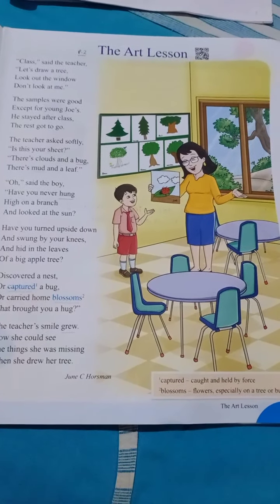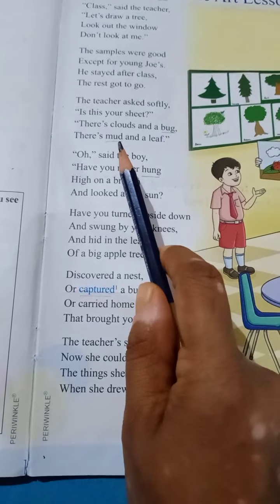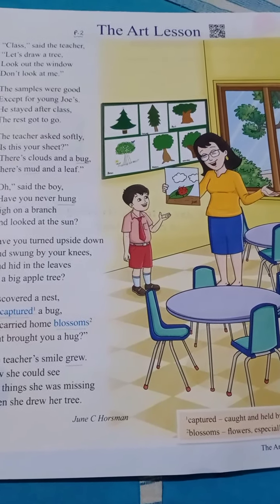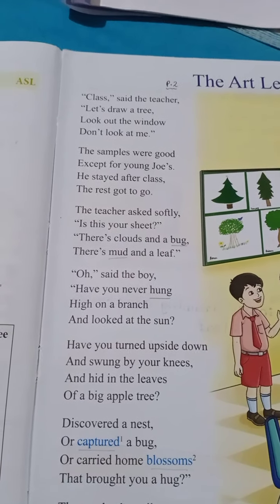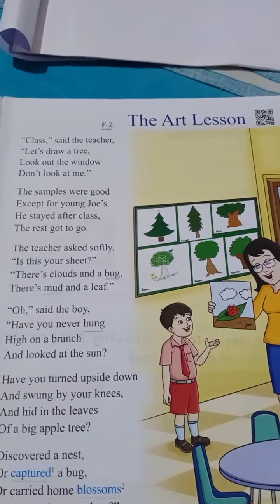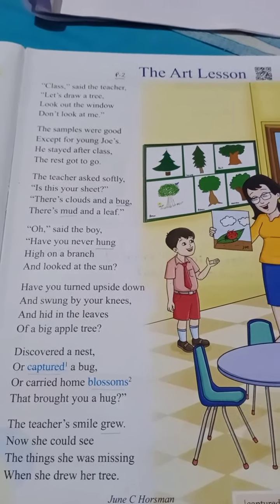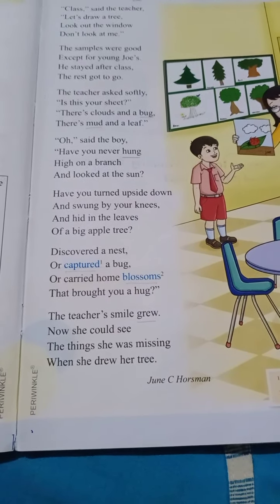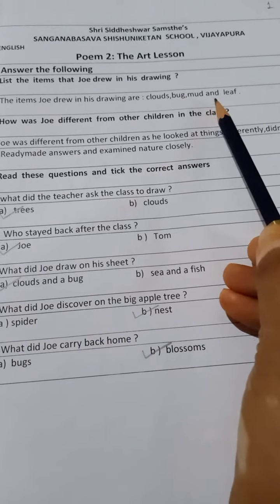p2 the art lesson